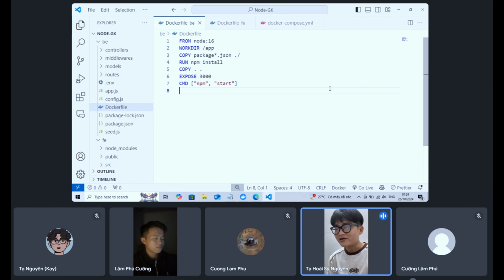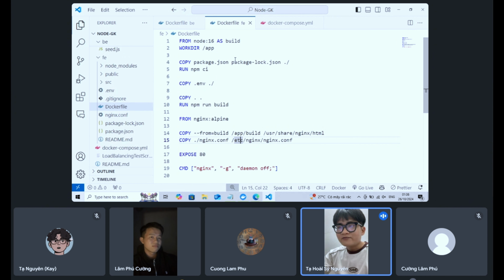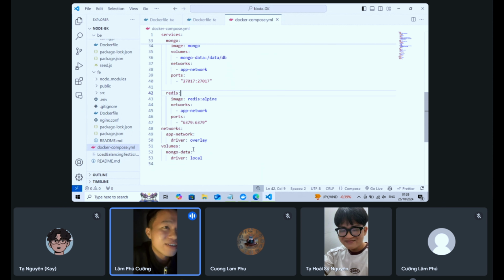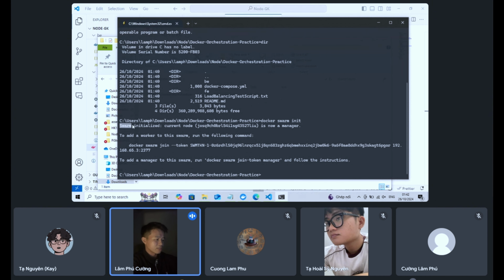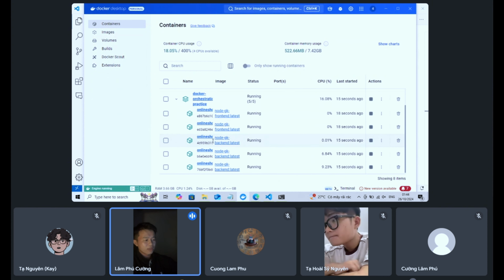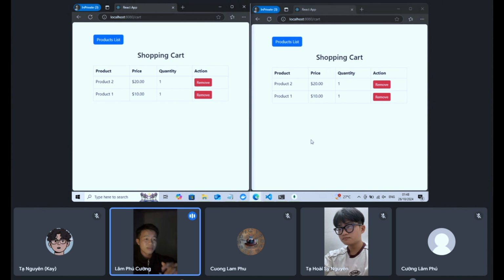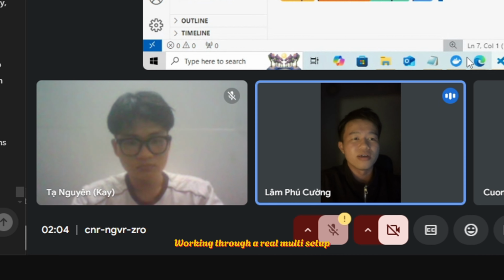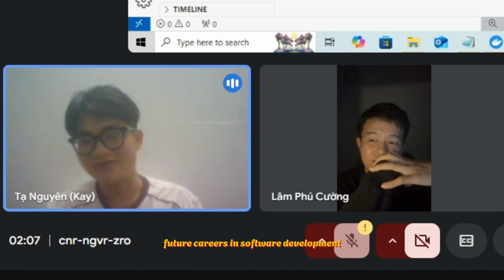Docker Orchestration | DevOps | Web development with NodeJS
Github repo: githubcom/cuonglamphu/Docker-Orchestration-Practice

Test accounts:
1.
username: testaccount1
password: password1
2.
username: testaccount2
password: password2